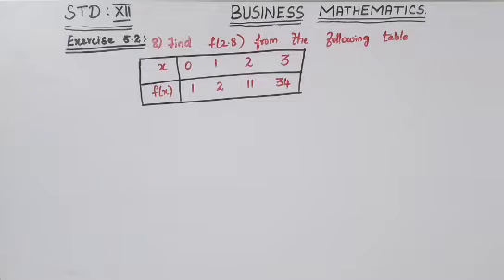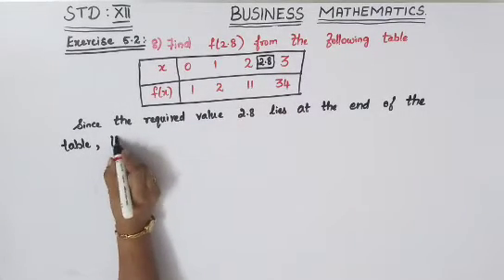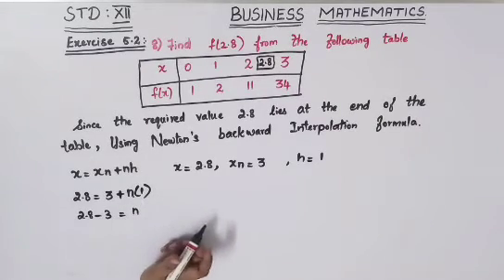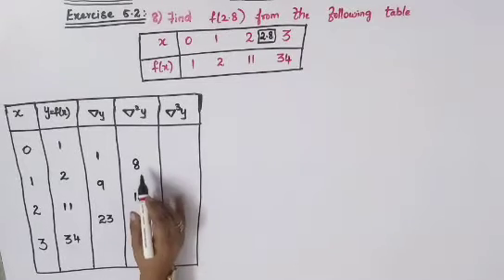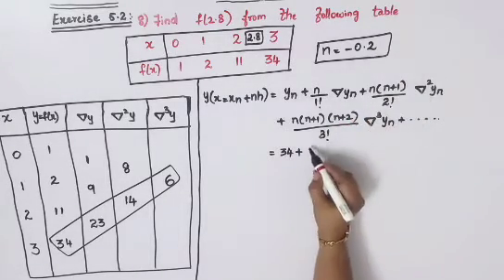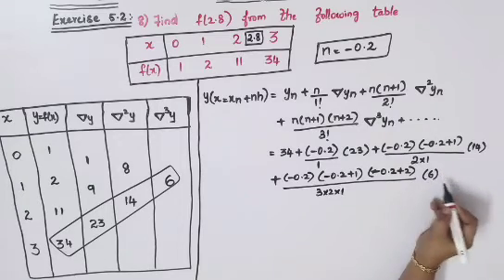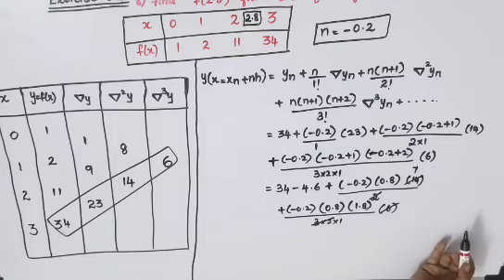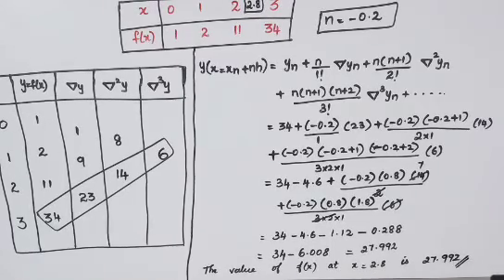TAMILNADU NEW SYLLABUS/STD XII-BUSINESS MATHEMATICS /CHAPTER 5/EXERCISE 5.2/Q.NO.8